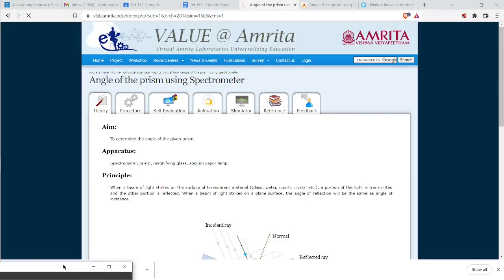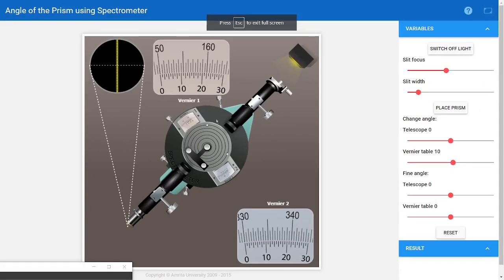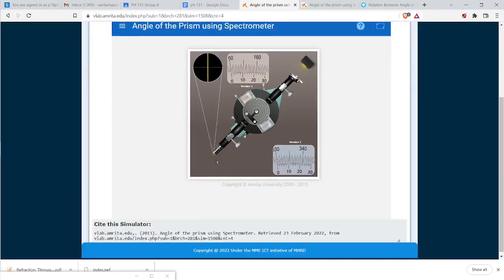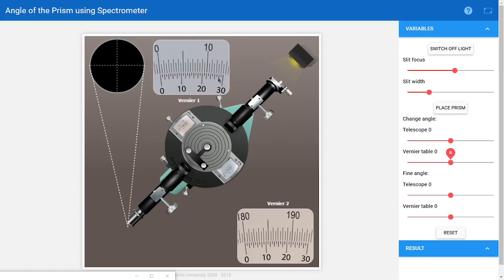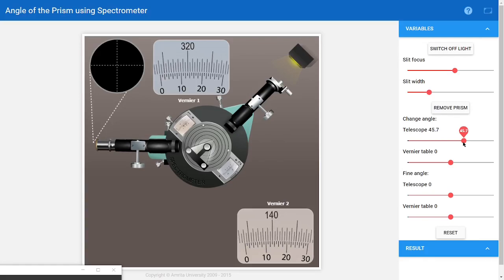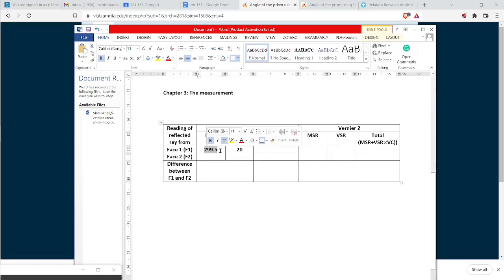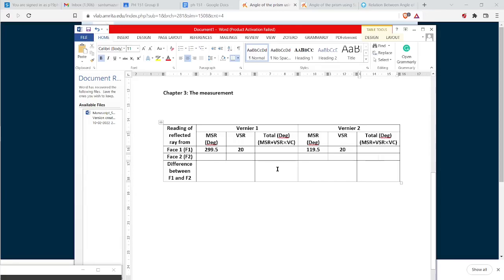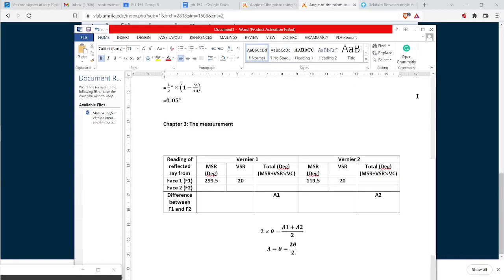To Determine The Angle of Prism. BTech 1st/2nd semester Experiment.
Ref:
vlab.amrita.edu,. (2013). Angle of the prism using Spectrometer. Retrieved 23 February 2022, from vlab.amrita.edu/index.php?sub=1&brch=281&sim=1508&cnt=4